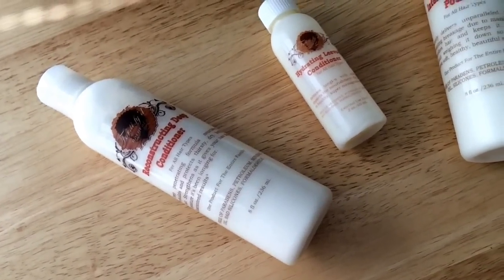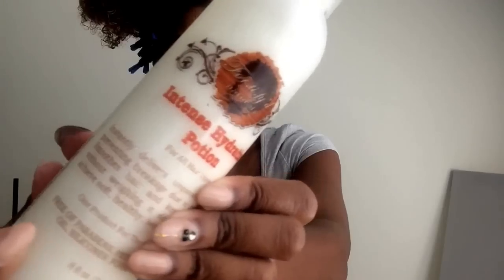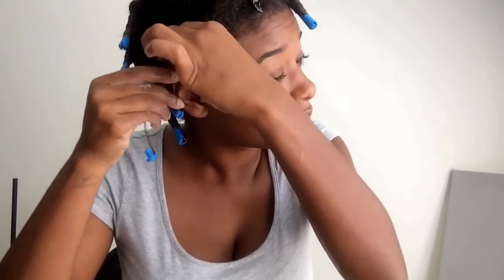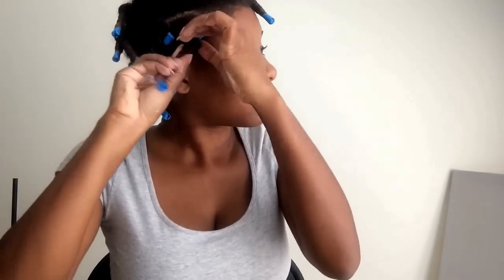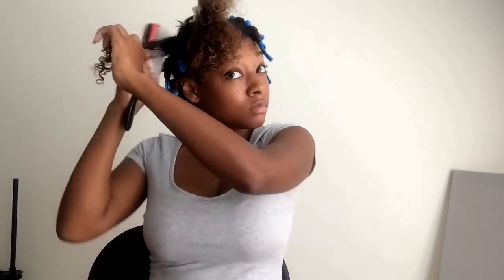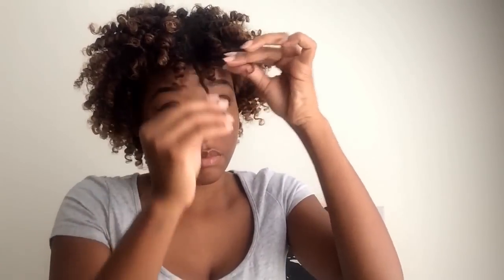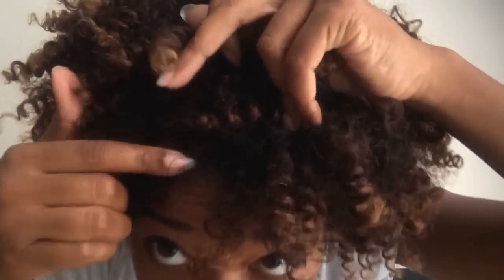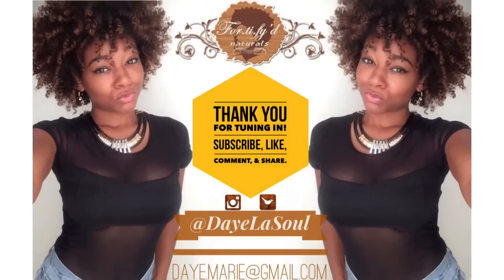Natural Hair | Corkscrew Curl Perm Rod Set + Fortify'd Naturals Review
Products Used:
For.ti.Fy'd Naturals' Reconstructing Deep Conditioner
For.ti.Fy'd Naturals' Hydrating Leave-In Conditioner
For.ti.Fy'd Naturals' Intense Hydrating Potion(styler)

I love perm rod sets of ALL sizes! I achieved these defined curls using long blue perm rods and by using a roll and twirl/twist method.
These curls give a tamed but care free look, they're easy to maintain and look better with time. So far I have gotten 4 days and counting

Feel free to request the next style you want to see on my Insta and track this look there as well! :)